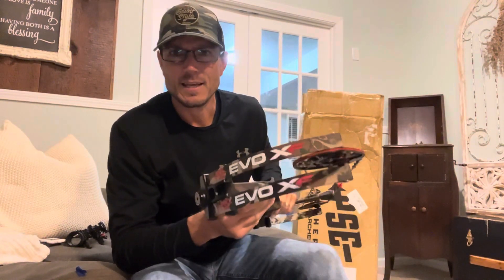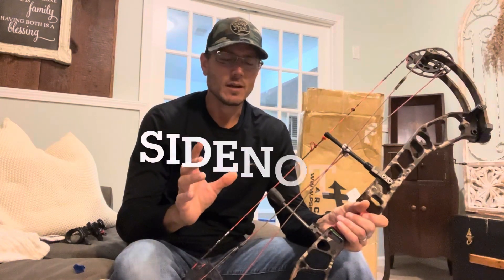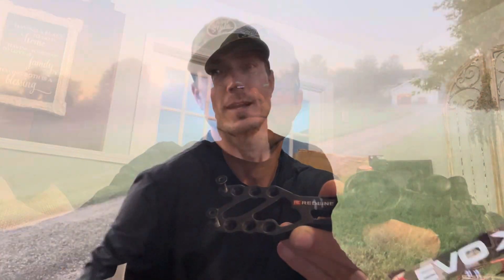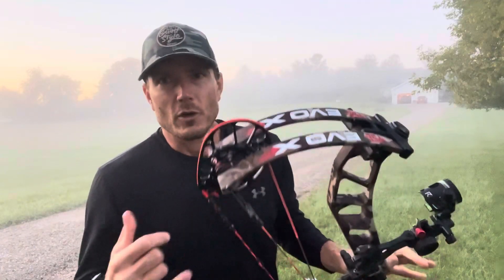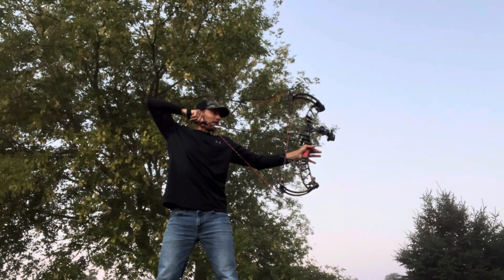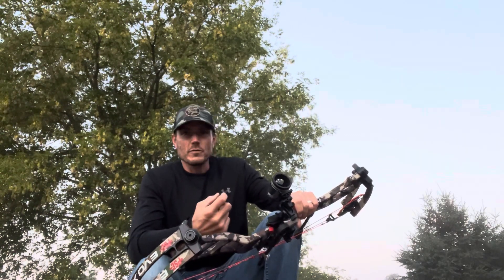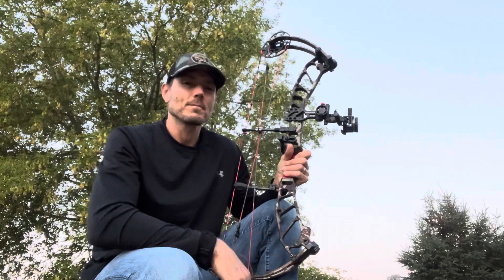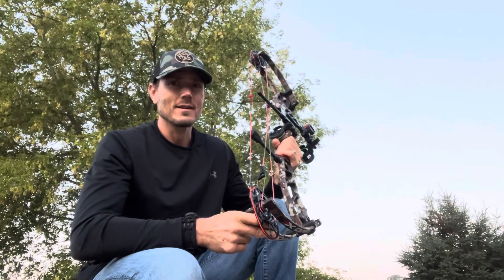2022 PSE EVO XF 33–BowDad REVIEW 8.5/10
BowDad review of 2022 EVO EF33